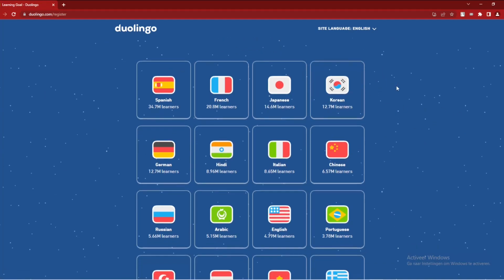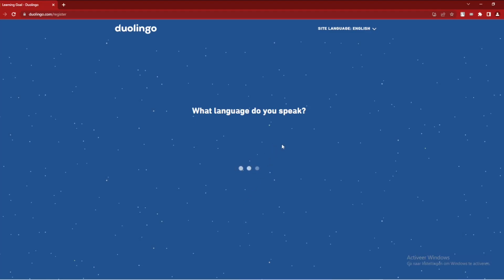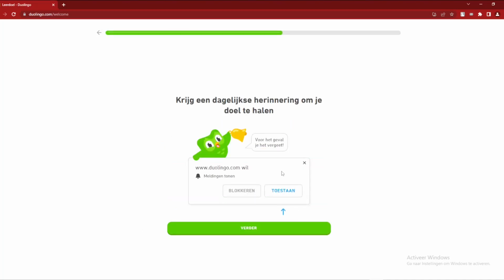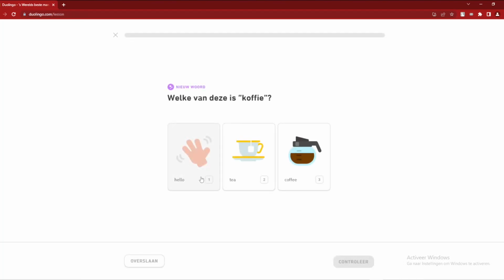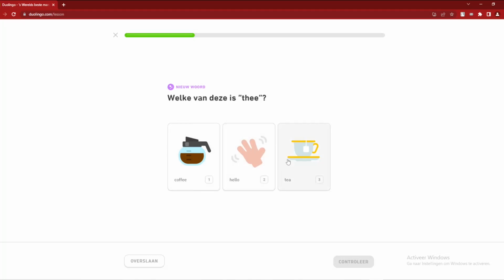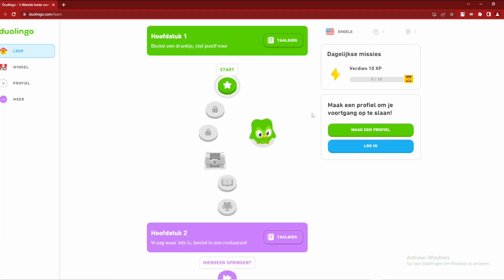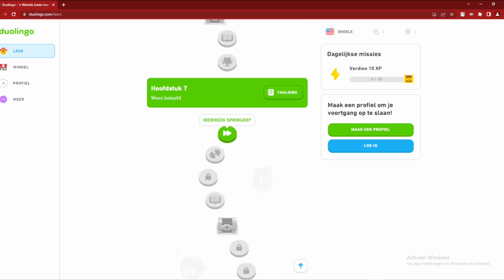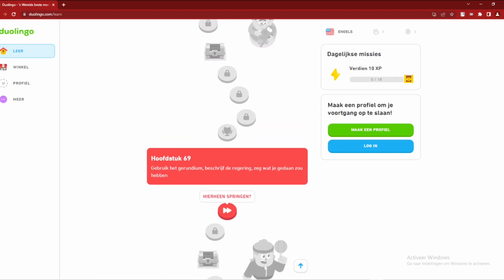How to Learn English in Duolingo App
In this video I'll show you How to Learn English in Duolingo App